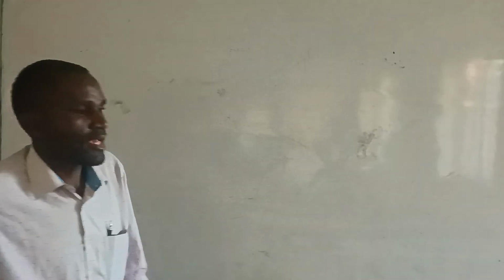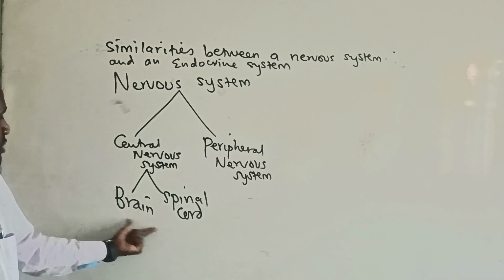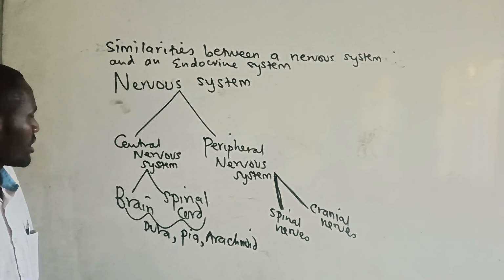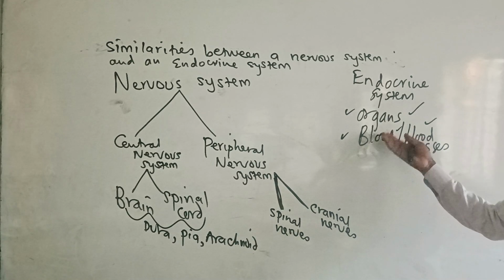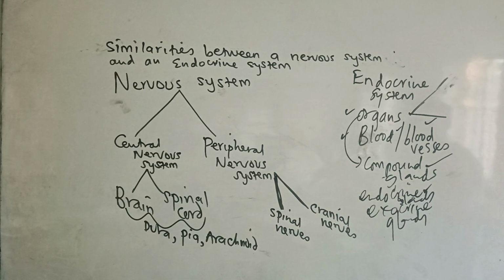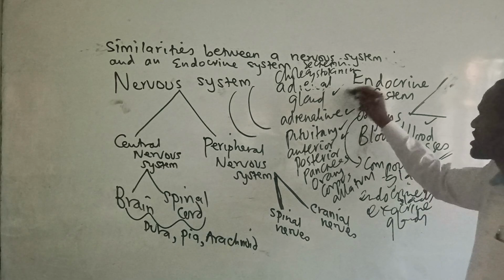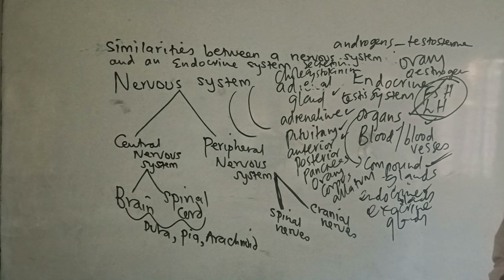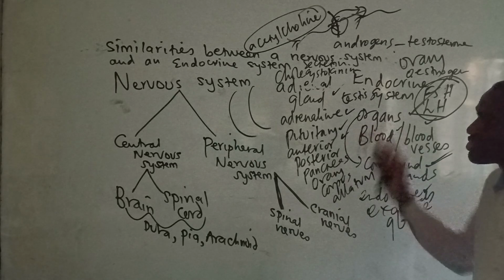Reception, coordination and response